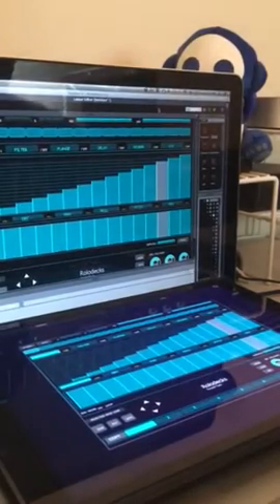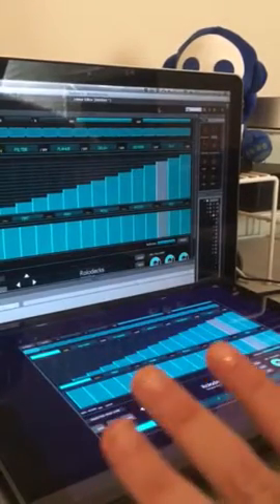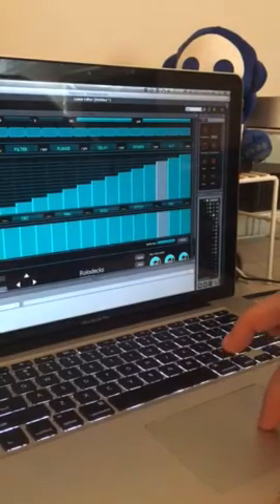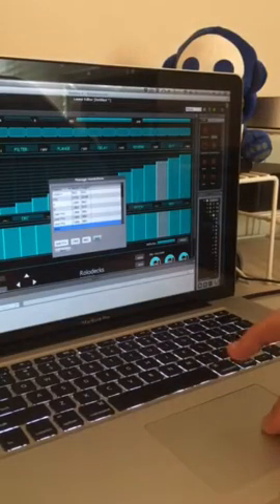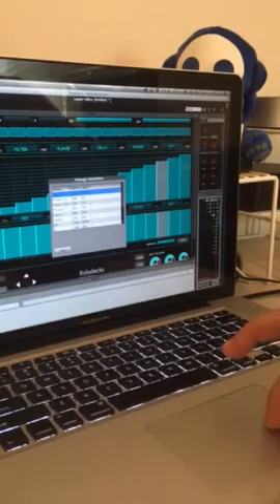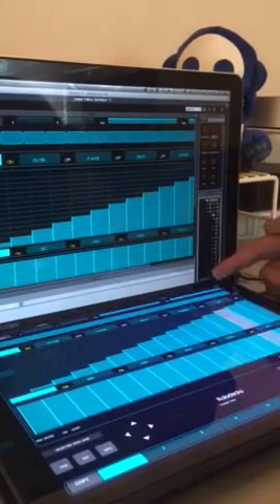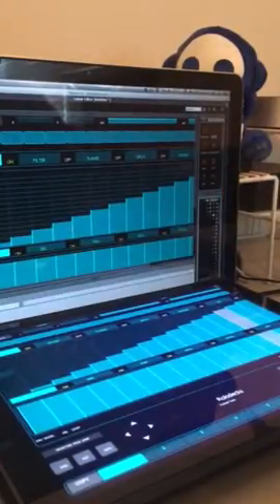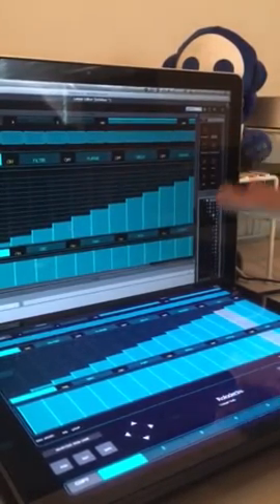Lemur Tutorial: how to set up lemur templates to fit a 12.9 inch iPad Pro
In this quick tip I talk about how to stretch your existing lemur templates to fit the whole screen of an iPad Pro

For more information about Lemur and the companies mentioned in this video go to: